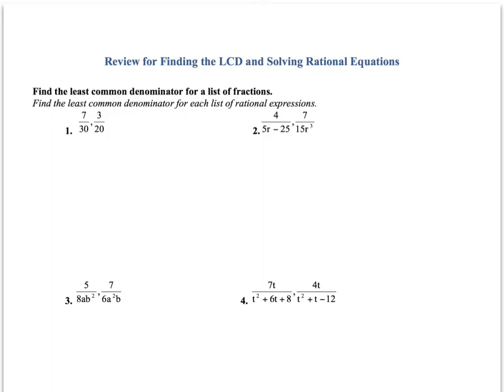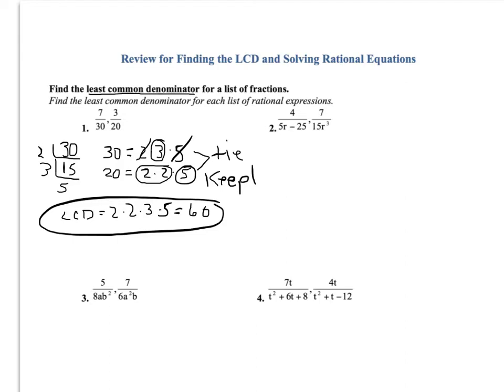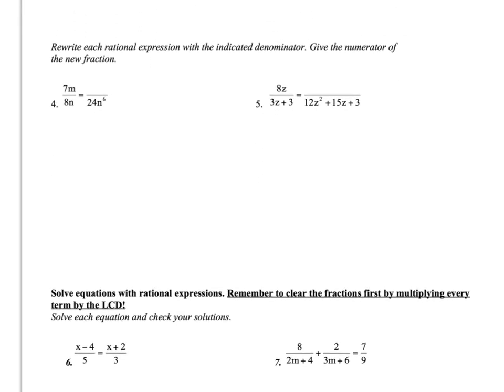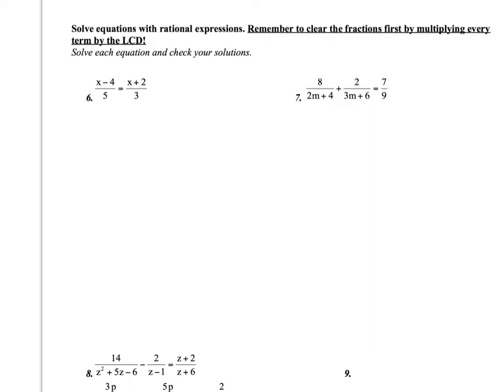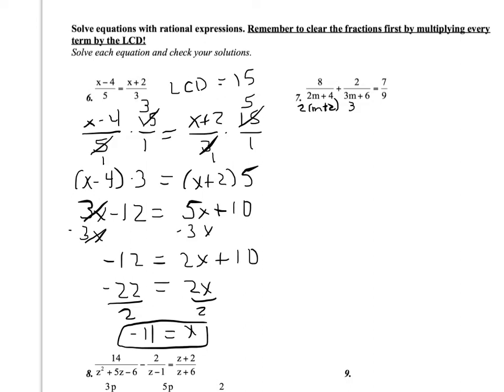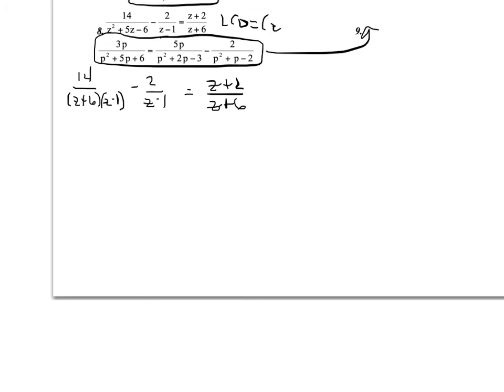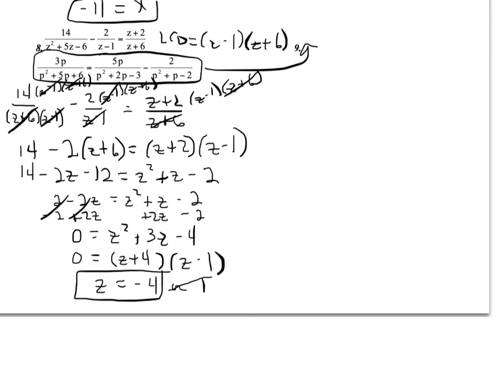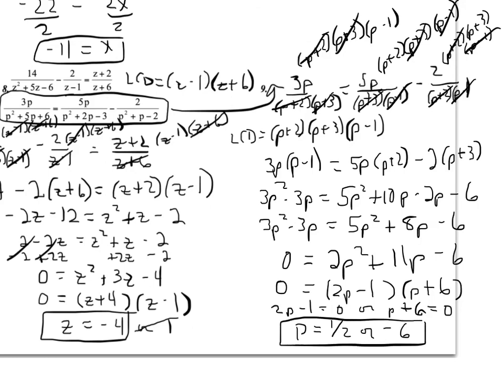Made with Explain Everything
review for finding LCD and solvingrational equations